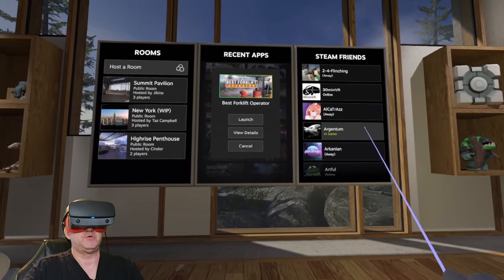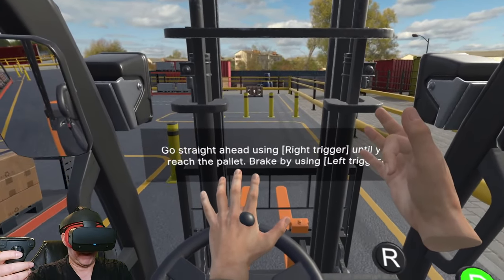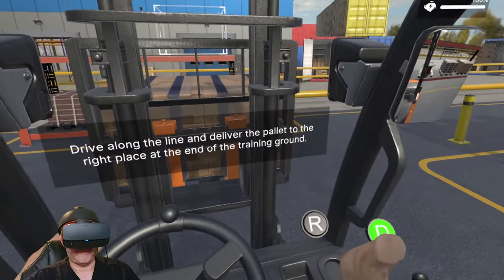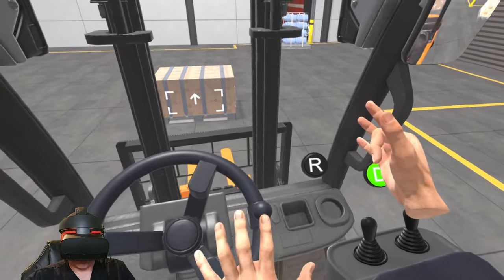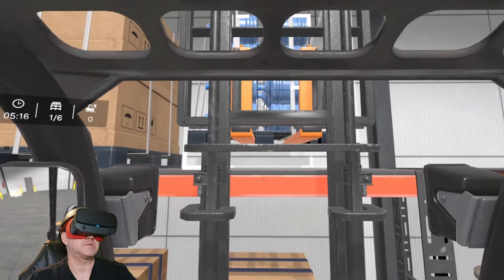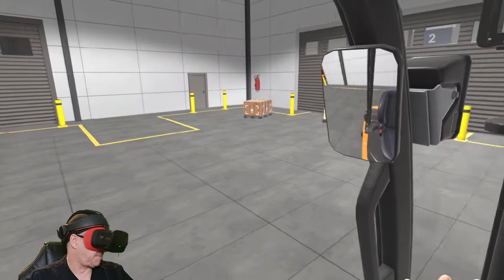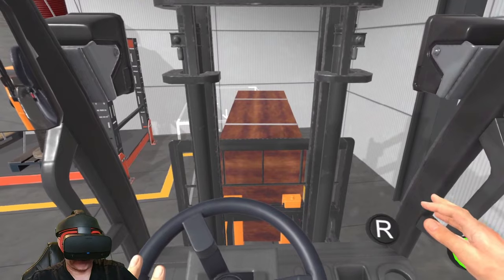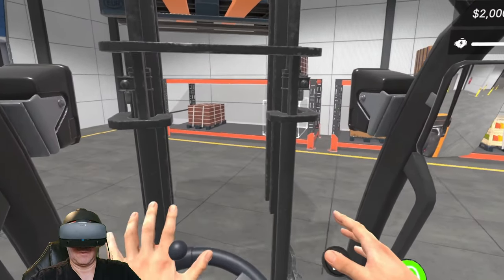How I became the BEST Forklift Driver in VR! // Oculus Rift S // RTX 2070 Super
*Can be played on Quest 2 with AirLink.

My Initial Thoughts:
A lot more fun than you would expect, if you like games like Eurotruck Simulator in VR you'll probably get a kick from this.
The physics and scale is SPOT on.

Description from the developers:
📢 Best Forklift Operator is a unique game about driving a forklift - a vehicle without which world trade would stop. You can experience the challenges of a forklift operator by playing as you like: on a gamepad, with a mouse and keyboard, or by immersing yourself entirely in this world by running the game on VR goggles.

📢 Take the training and show that you are ready for the challenges. Complete tasks fast and precisely, earn money and become the king of warehouses, yards, loading and unloading. Just be careful not to damage your equipment or products, if this happens your wallet will quickly become empty!

📢In the current version of the game (Early Access) - There’s a basic version of career mode in which you earn money by completing missions and enjoying life to the fullest in your forklift. This happens in two warehouses where we undertake a series of challenges.

📢The game features a combination of faithful simulation and entertainment that forklift fans have been waiting for for a long time.

⚙️👷 R O A D M A P 👷⚙️
💬 Best Forklift Operator is a project that will be developed on an ongoing basis.

🔽 Currently we have to offer 🔽
Now you can enjoy a realistic driving model, two warehouses, two forklifts, basic economy, ten missions, two extra missions with randomly generated challenges; experience the whole game also in VR mode, in which all tasks take on an entirely new flavor.

🔽 Here's what we have planned for the following updates: 🔽
👷‍♂️ The third, new, largest warehouse space - connected to the loading yard;
👷‍♂️ New and varied mission modes;
👷‍♂️ Third (largest) forklift;
👷‍♂️ Arcade mode;
👷‍♂️ Native and Steam Leaderboards;
👷‍♂️ Steam Achievements;